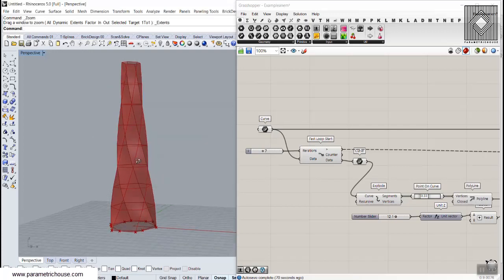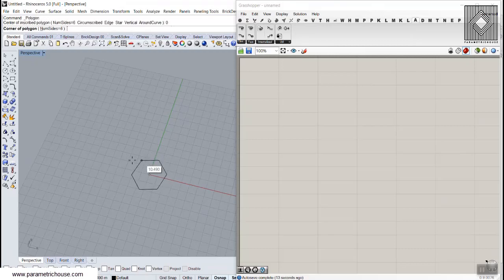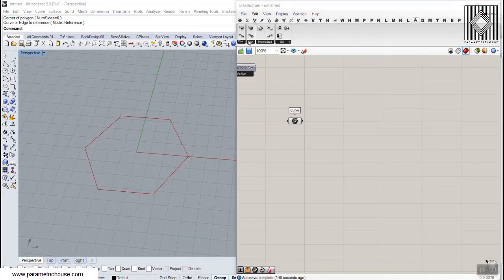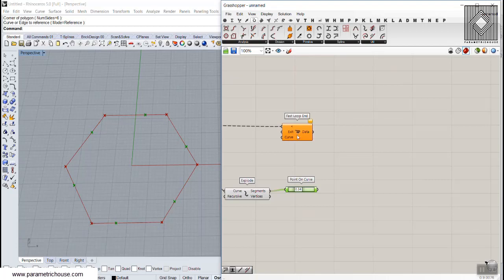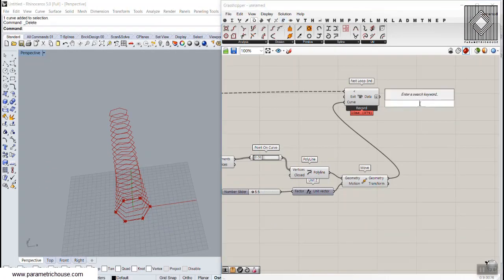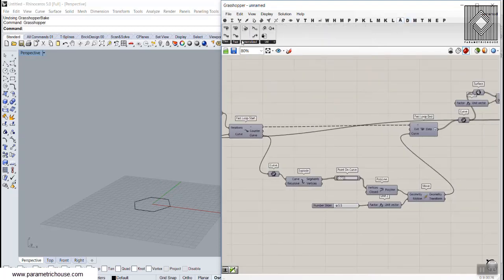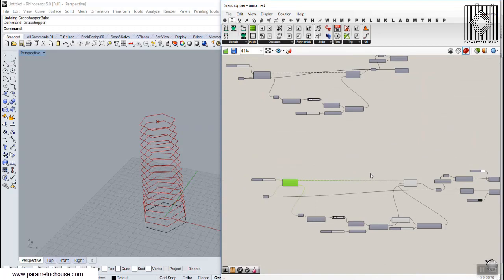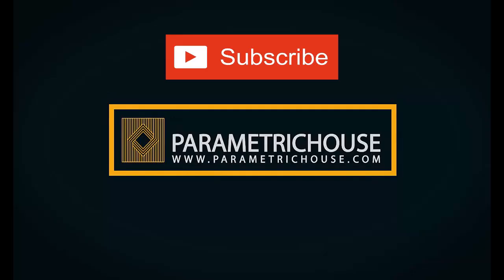Anemone Grasshopper Tutorial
In this anemone grasshopper tutorial, I will show you how you can use anemone to produce a simple hexagonal fractal in grasshopper. First I will use anemone to deconstruct a hexagon into its segments and then we will use the "point on curve" tool to extract a point on the edges and make a new hexagon. This simple algorithm will be iterated by anemone so the fractal forms.